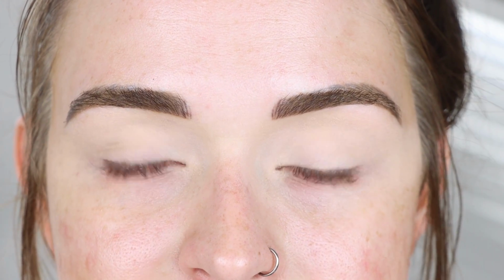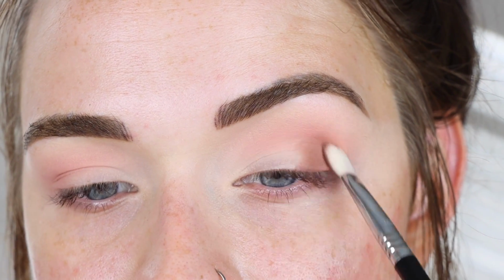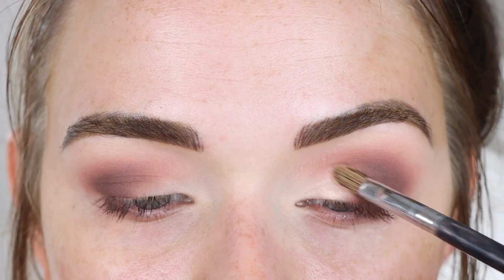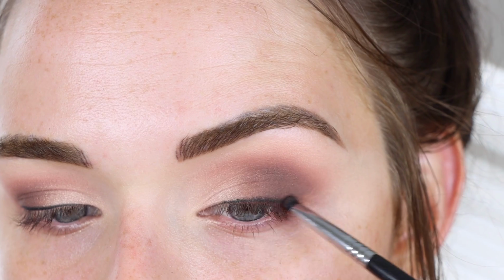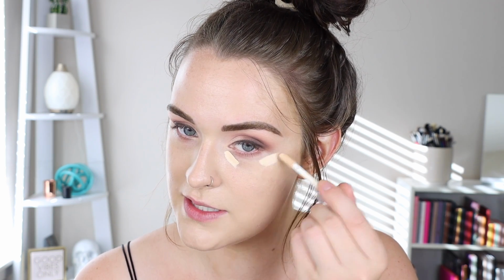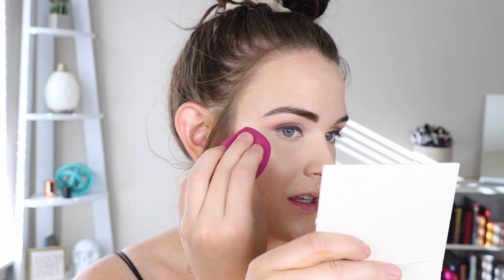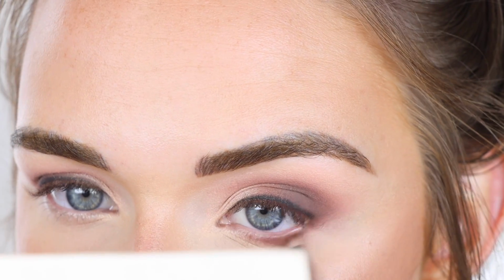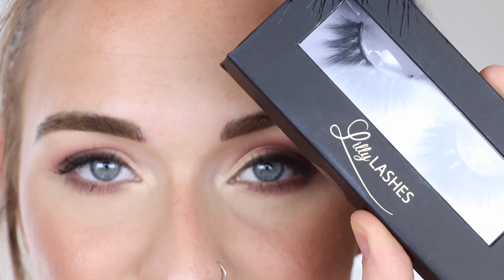ULTA Beauty 21 Days of Beauty Haul + Try on! | My Top Picks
Today’s video is all about Ulta Beauty’s 21 Days of Beauty Event! You don’t want to miss out on all these Beauty Steals!!

PRODUCTS USED

KKW Mrs. West eyeshadow palette

FAQ

Filming lights

I typically use a concealer (like Tarte shape tape) and I set that with a translucent powder.